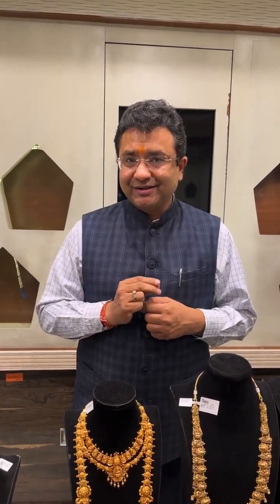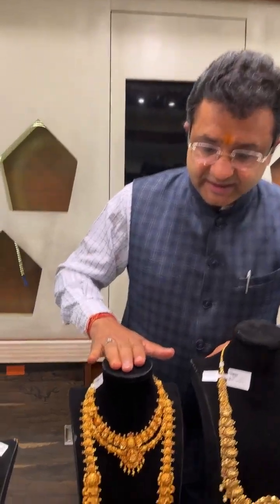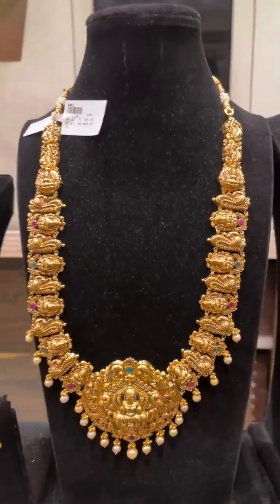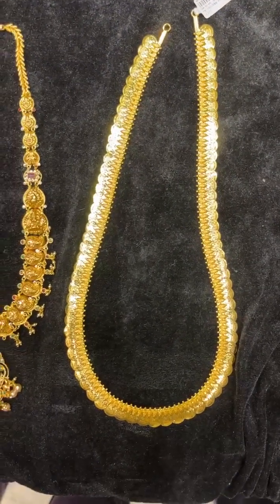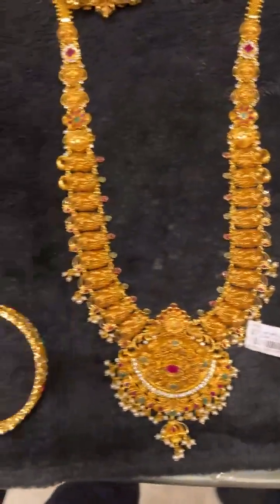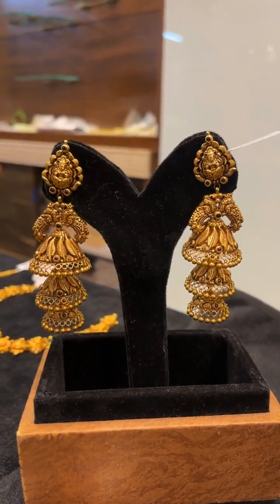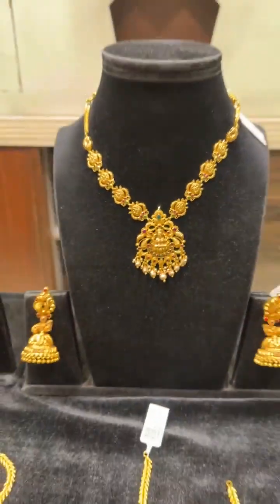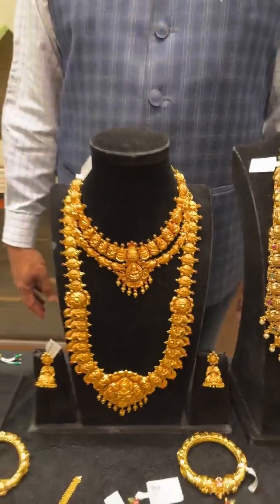Bridal gold jewellery with grams Sri balaji jewllary uncut dimond collection BIS hallmark 916 ISG